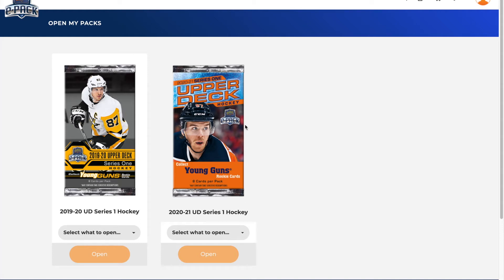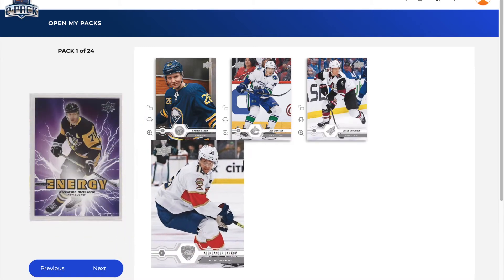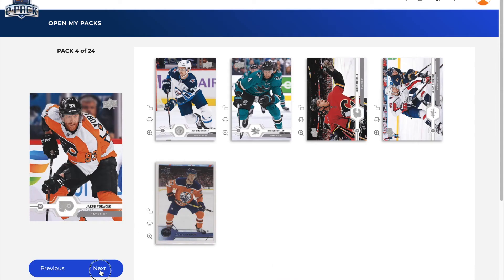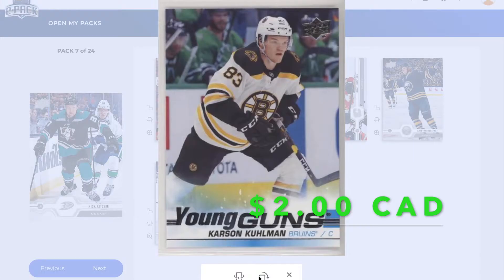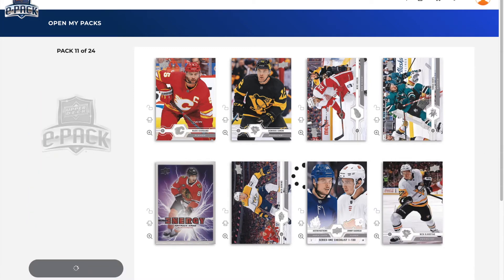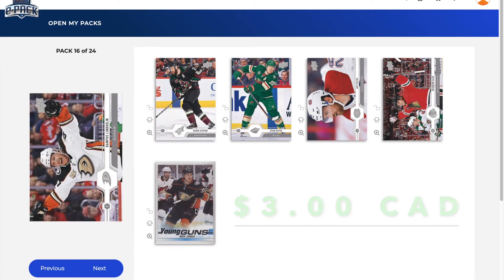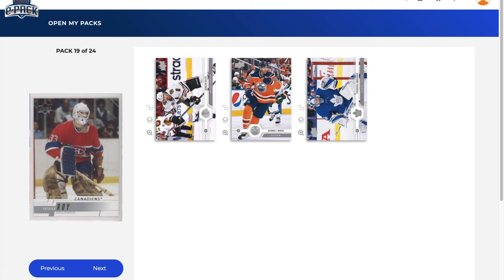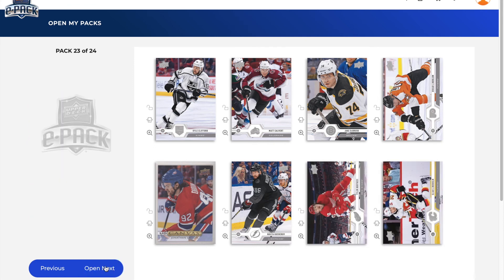HUG(H)E(S) HIT! 2019-20 UPPER DECK SERIES 1 HOBBY BOX - E-PACK BREAK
EPACK LUCK IS CRAZY!

**Video was filmed before I hit 600 subs - Thanks to all of you - Next Giveaway at 700 Subs!**